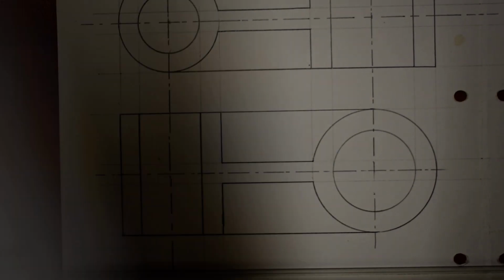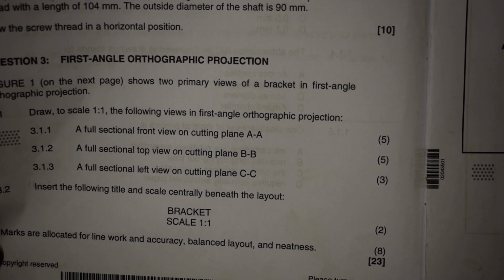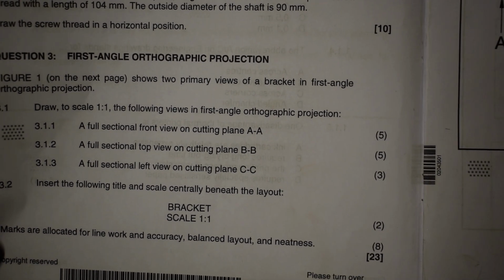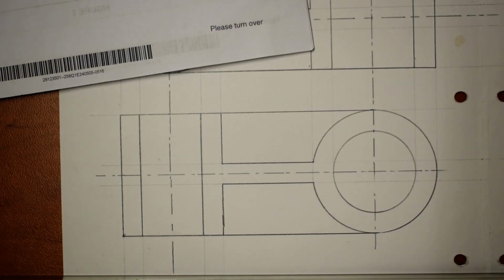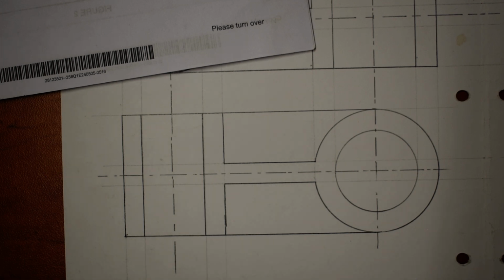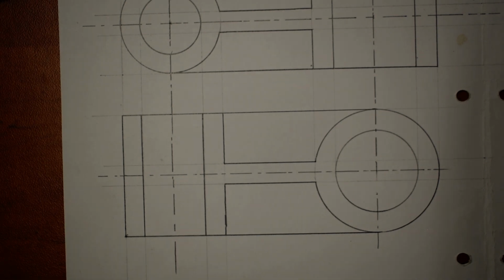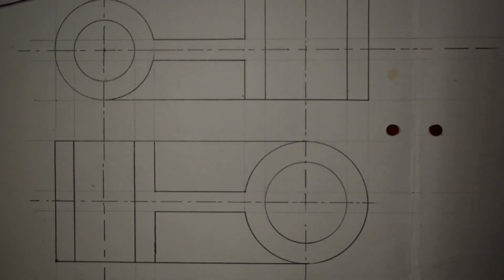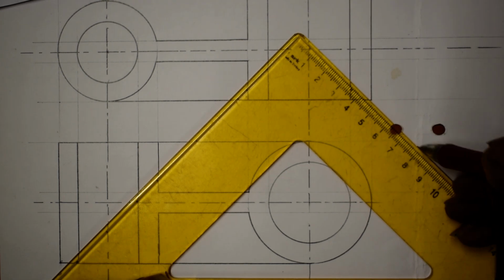Engineering Drawing/Sectional/5 December 2024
Mechanical Engineering Drawing N2